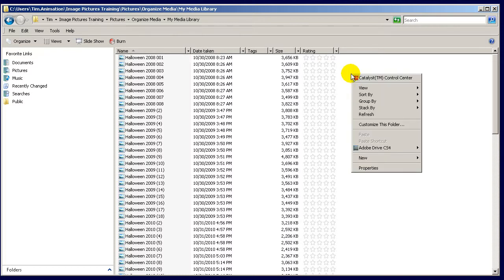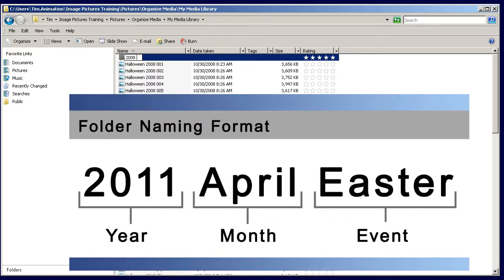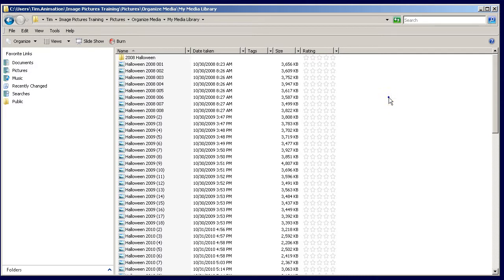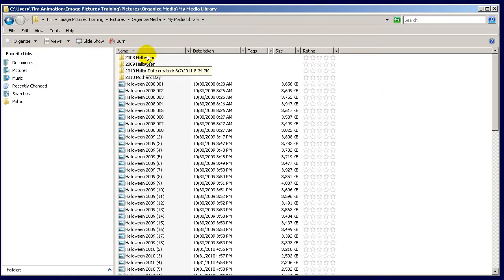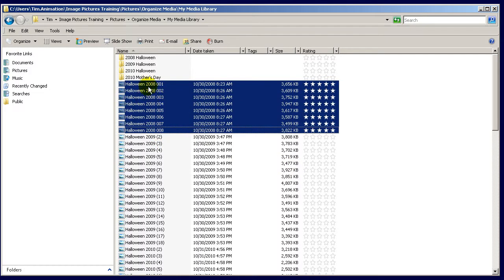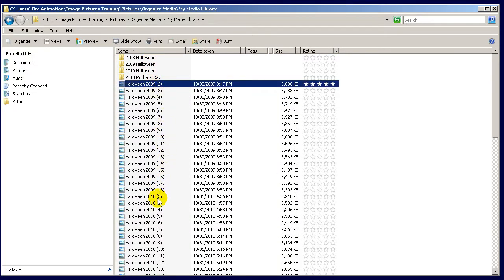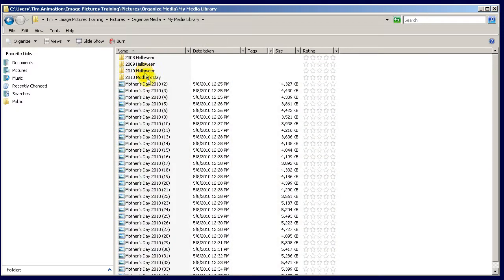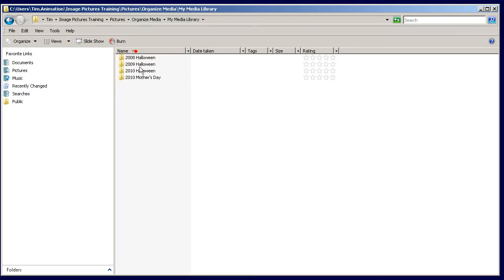Organizing your Media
Learn how to organize your digital media by a system that gives you a way to easily locate your pictures or videos.